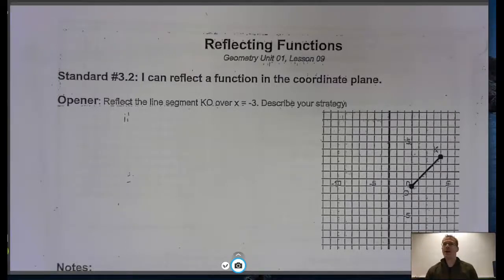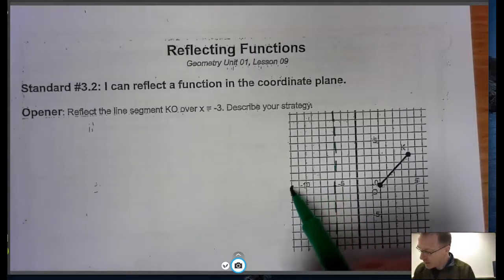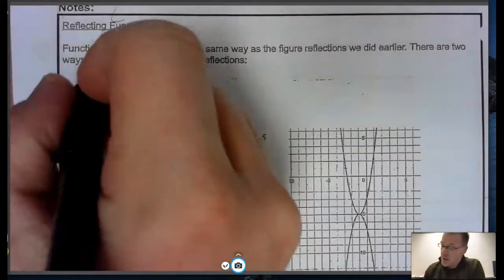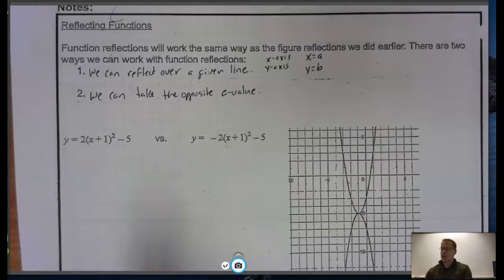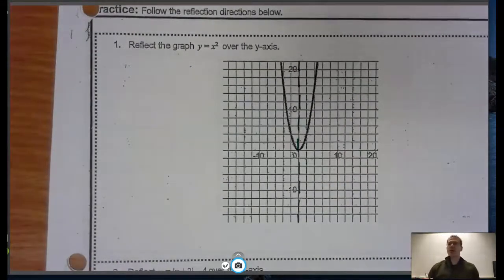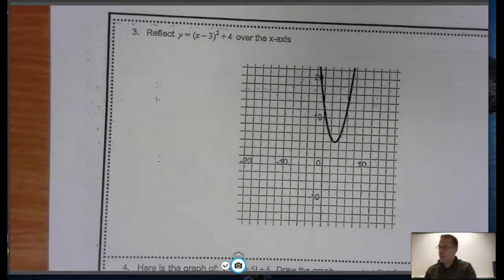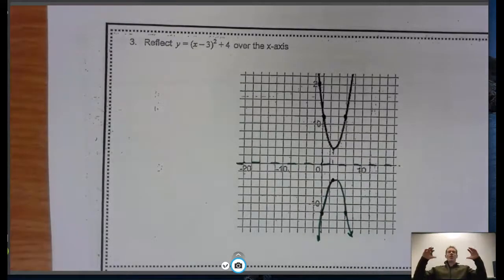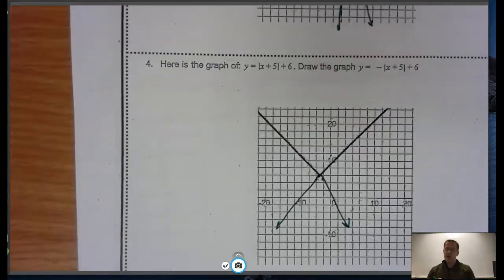Geometry Uni1 Lesson 9 Reflecting Functions